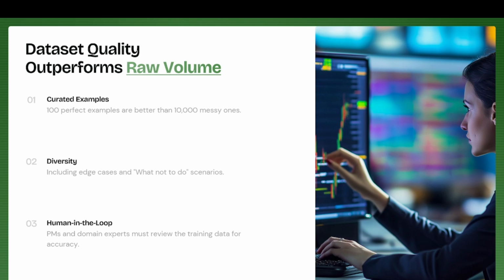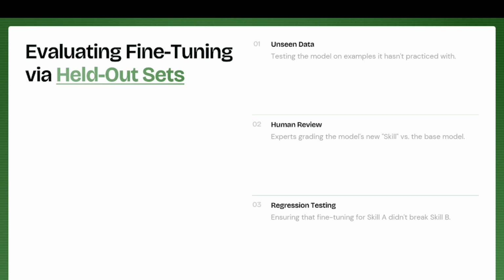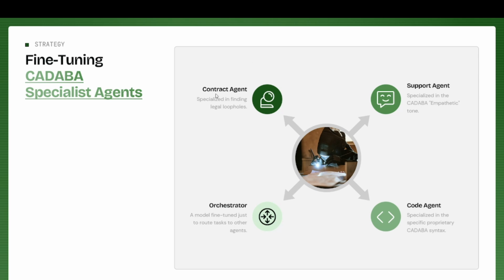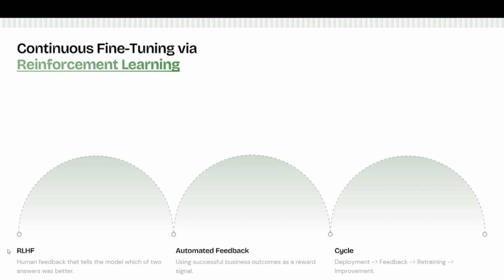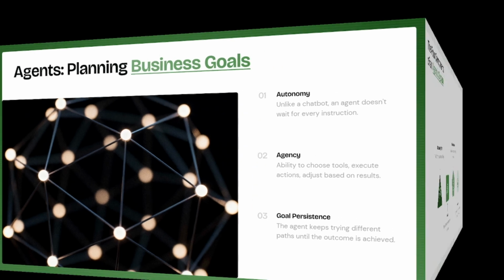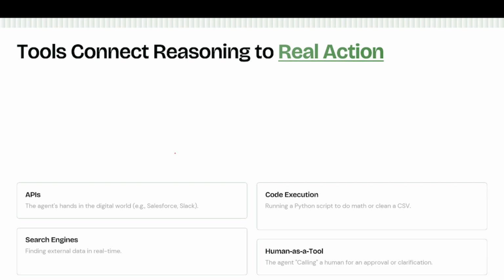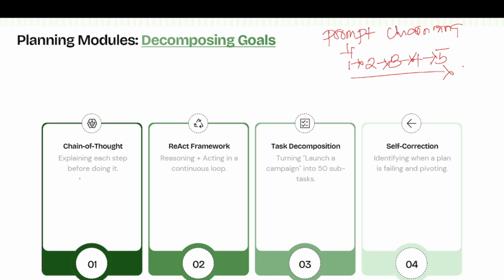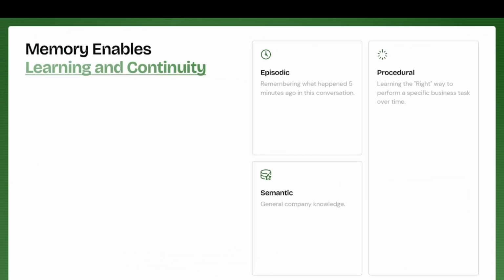Lesson 9 | Fine-Tuning, RAG, RLHF & Specialist AI Agents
When should an AI product team use prompting, RAG, or fine-tuning—and how do you know when deeper model customization is worth the cost?

In Lesson 9 of Agentic AI Product Management, you’ll learn how fine-tuning changes model behavior, how it differs from Retrieval-Augmented Generation, and how organizations can build reliable domain-specialist AI agents.

This lesson covers:

• Prompting vs. RAG vs. Fine-Tuning
• When each AI customization method should be used
• Domain-specialized language models
• Banking and energy domain specialization
• Company-specific language and style
• Instruction fine-tuning for reliable workflows
• Task clarity and process adherence
• Training models for safer refusals
• Dataset quality vs. raw training volume
• Curated and diverse training examples
• Human-in-the-loop dataset development
• Held-out evaluation datasets
• Human review and regression testing
• Bias mitigation during fine-tuning
• Proactive refusal behaviors
• Escalation triggers
• CADABA Specialist Agents
• Contract Agents
• Customer Support Agents
• Code Agents
• Agent orchestration
• Model distillation and cost optimization
• Continuous fine-tuning
• Reinforcement Learning from Human Feedback — RLHF
• Automated feedback loops

A key lesson is that fine-tuning should not be the default solution.

Prompting is often best for fast behavior and persona changes. RAG is ideal when agents need access to current, changing, or proprietary knowledge. Fine-tuning becomes valuable when the product requires deep, repeatable specialization in behavior, language, workflow, style, or reasoning patterns.

We also explore how CADABA — Cognitive Architecture for Dynamic Adaptive Business Agents can combine specialized models and agents under an orchestrator, allowing different agents to develop domain-specific capabilities while remaining part of a governed enterprise AI system.

Build Specialized AI Agents for Your Business

RhemaAI Solutions helps organizations design, customize, and deploy production-grade AI systems, including:

• Agentic AI product strategy
• RAG system development
• Domain-specialized AI agents
• Multi-agent system architecture
• AI model customization
• Enterprise AI orchestration
• Agentic Data Engineering
• AI evaluation and governance
• Enterprise AI architecture
• Custom AI product development
• AI consulting and training

If your organization is deciding between prompt engineering, RAG, fine-tuning, model distillation, or specialist AI agents, visit RhemaAI Solutions to explore the right architecture for your use case.